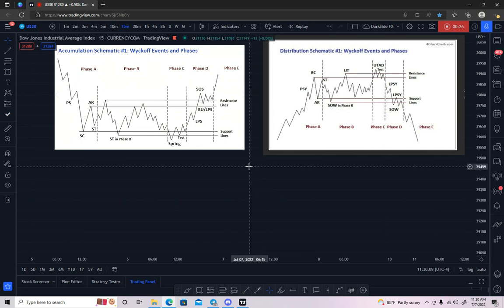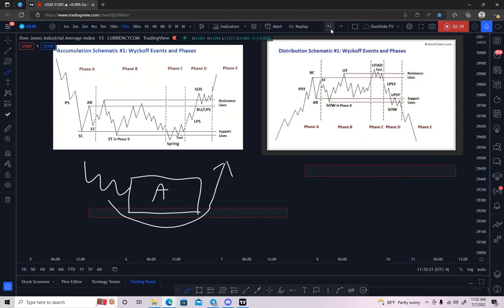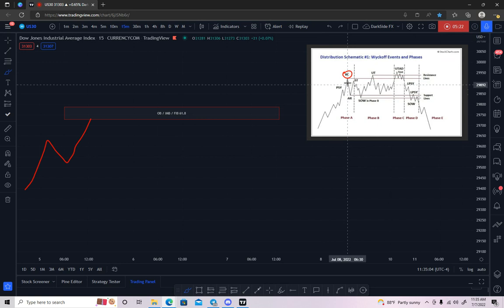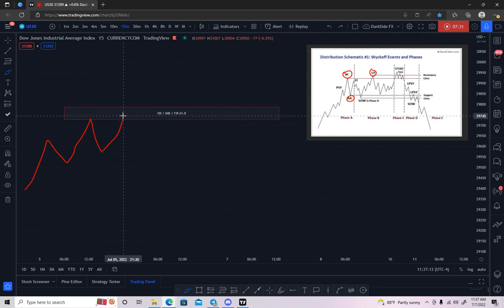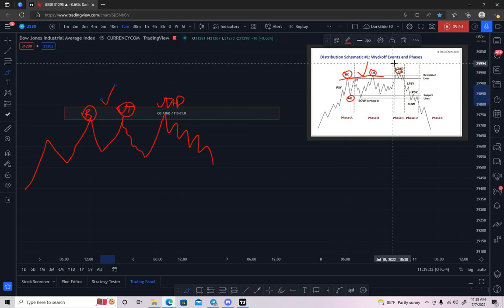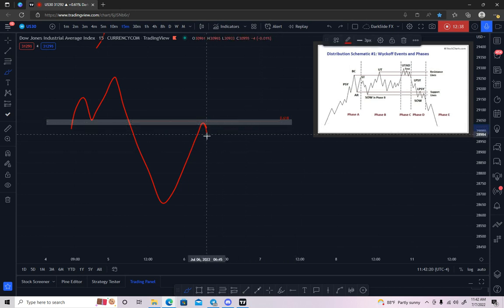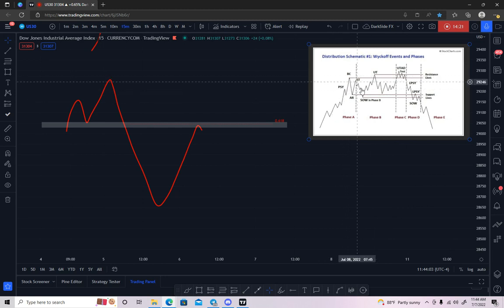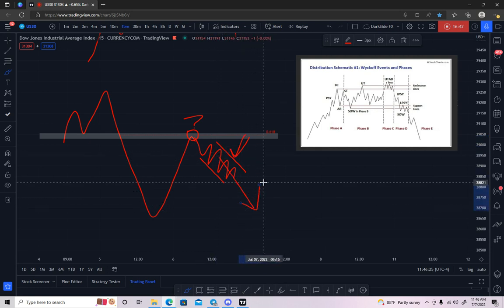How To Trade Like Bank Using Accumulation & Distribution | WYCKOFF Trading for Beginners!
In this video we speak about applying Wyckoff schematics to any strategy, and how proper use of them will promote patience and less exposure to manipulation. Wyckoff has been around for a very long time in trading, these schematics are a staple in the market. But like anything else, you must learn how to make them work for you.  Enjoy!